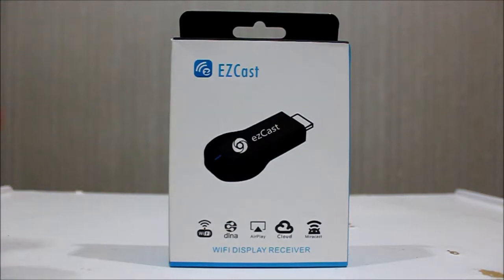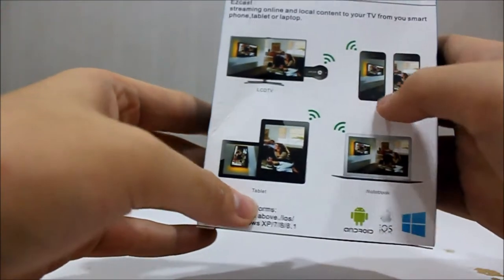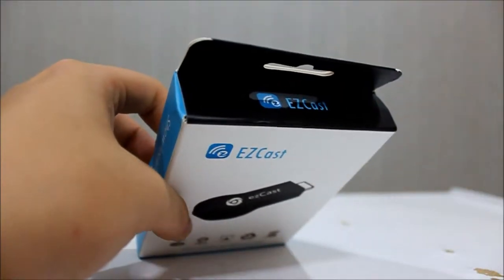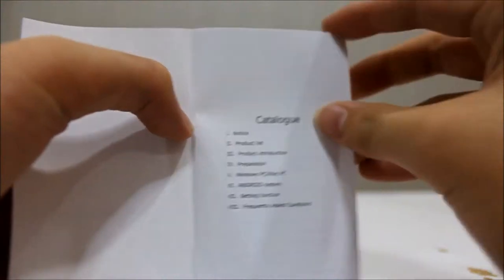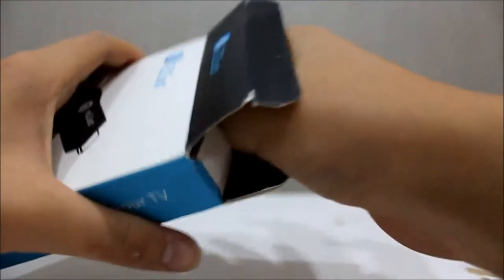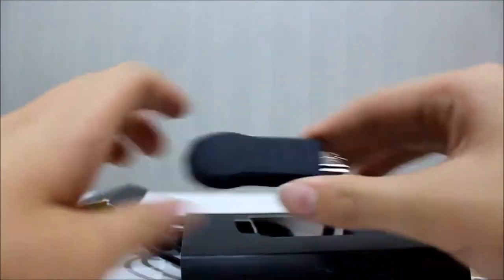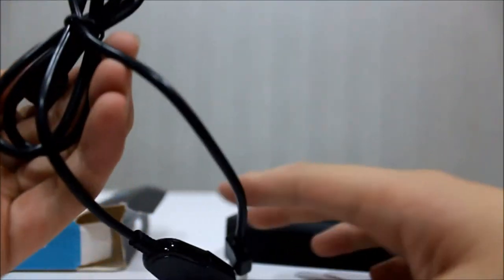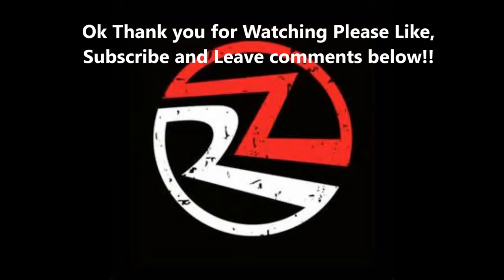Google Chromecast Clone Unboxing!!! : EzCast Wi-Fi Display Reciever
Google Chromecast is a HDMI Dongle to Miracast your device to TV or Tablets and even Laptops.

Ezcast Is the Clone Of Google Chromecast , it has a 1 to 1 similar look , with a good quality.

It Cost $22

And The Google Chromecast Cost $33

Other Song : Electro Light - Symbolism
                    NoiseStorm - TimeWarp

Head to My Channel

Be The Cool Guy Who Hit The Thumbs Up Button

Bye

Review Zone